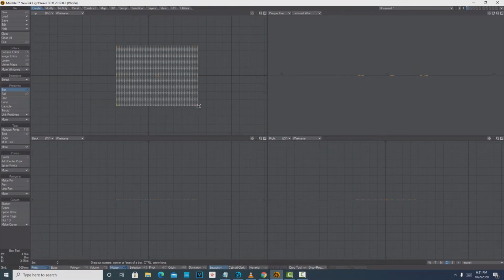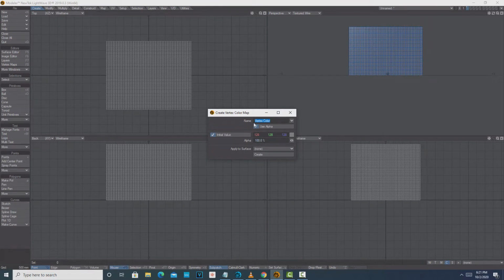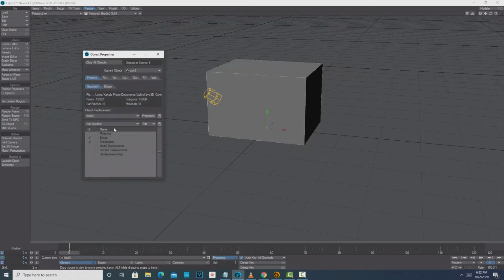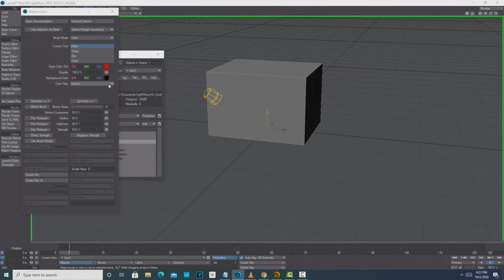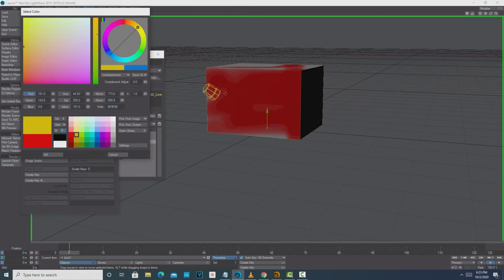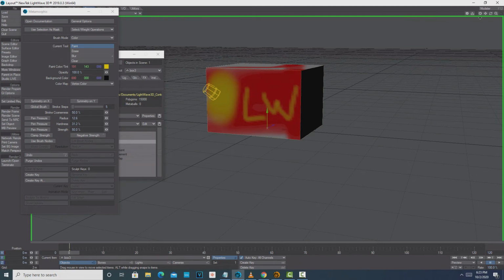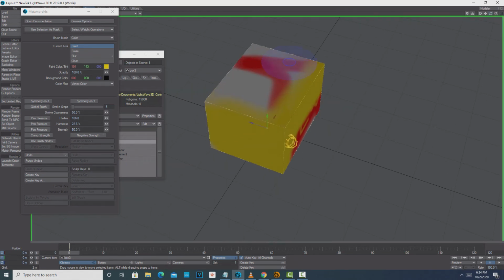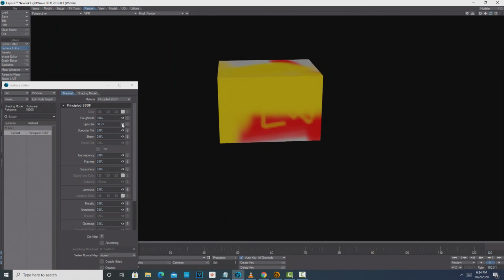Quick And Basic Painting In LightWave with Metamorphic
Metaphoric is primarily a sculpting tool in LightWave, but it can also be used to paint colors on objects.